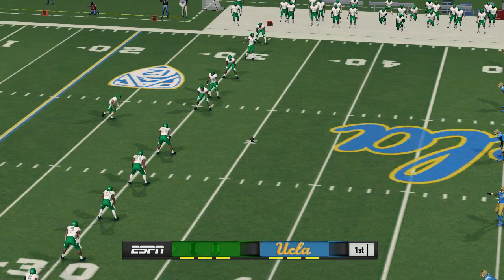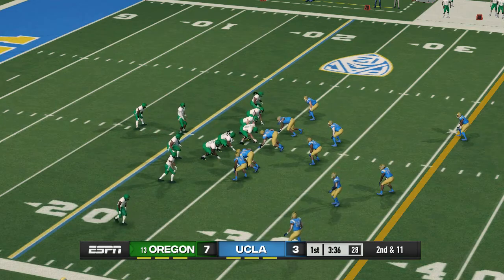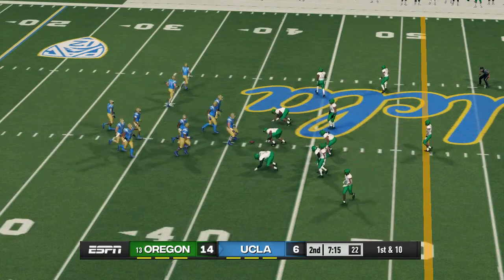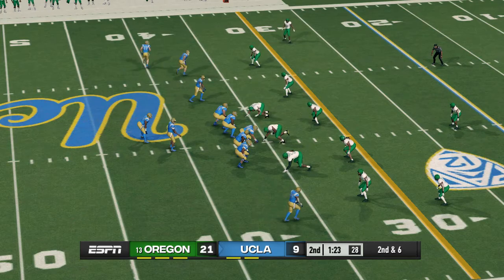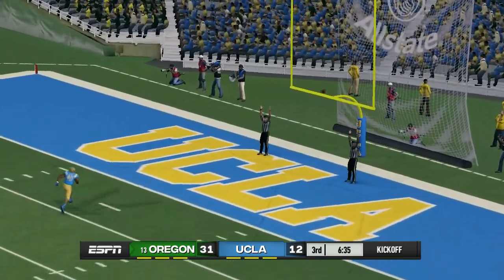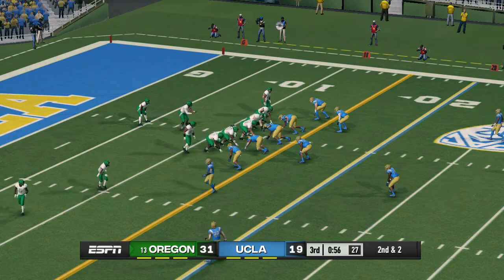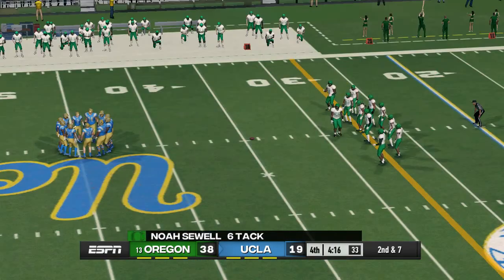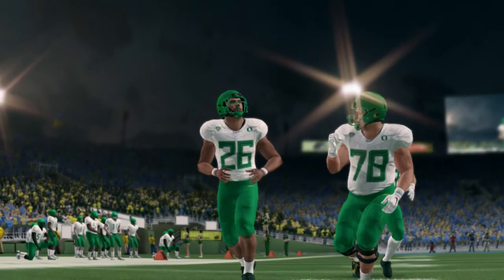Oregon at UCLA - 2021 Week 8 Simulation (NCAA Football 22)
UCLA hosts Oregon in week eight of the 2021 college football season. See who wins our simulation on NCAA Football 22. (NCAA Football 14 with updated rosters for the 2021 college football season)